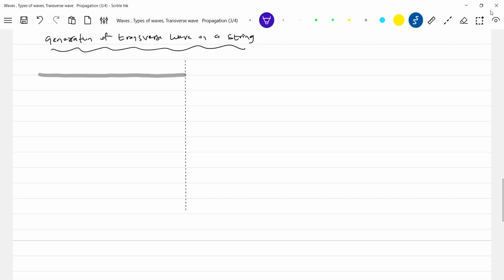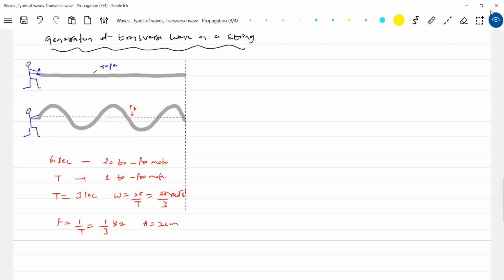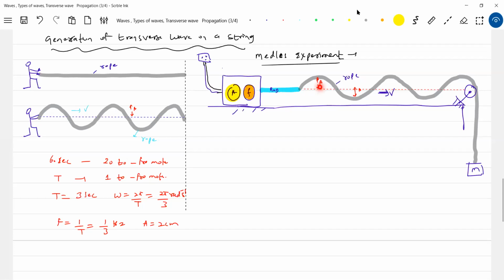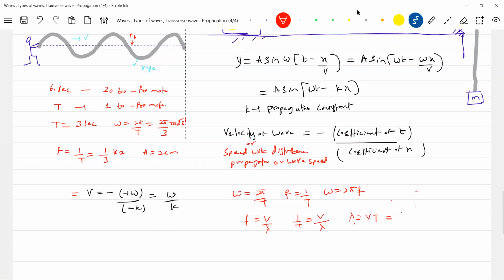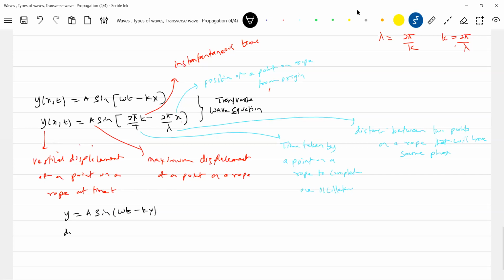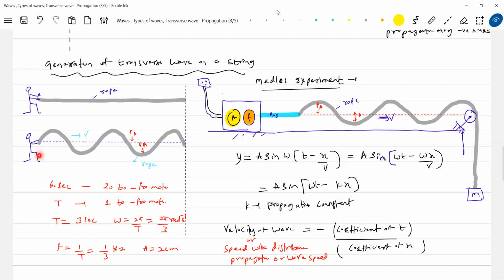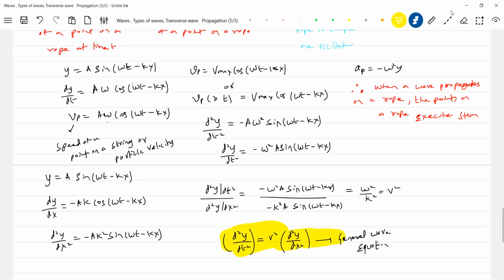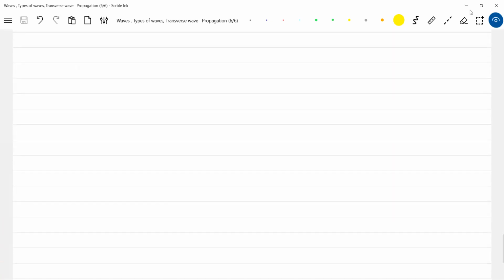3) Transverse wave on a string | wave velocity and particle velocity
Wave motion class 12 Physics | Transverse wave on a string : wave and particle velocity |Jee Advanced physicsnumericalshelp sridharsirphysics jeeadvancedphysics iitjeephysics jeeadvanced Thanx for watching this video😊 . Experience--20yrs ; Mentored below 100 and 1000 JEE Advanced Ranks.